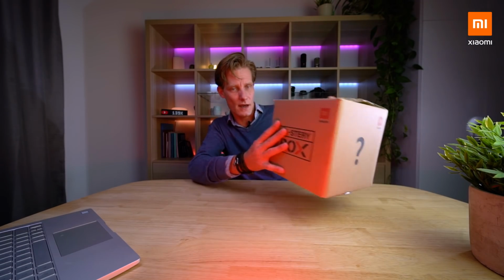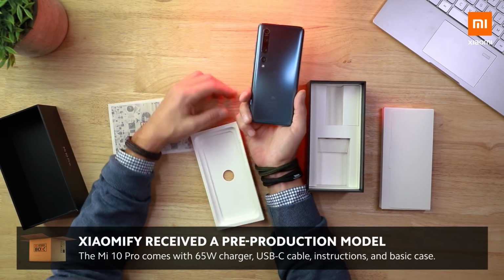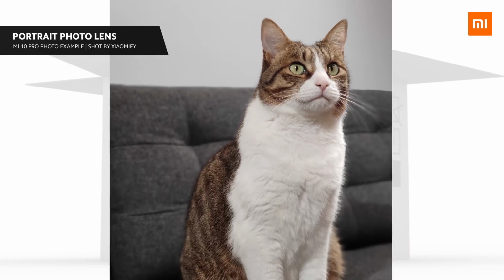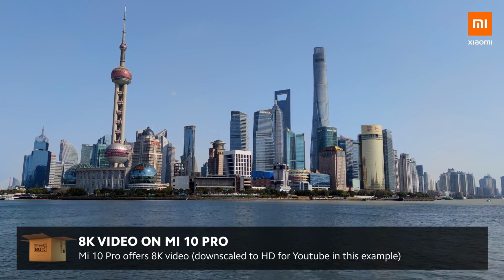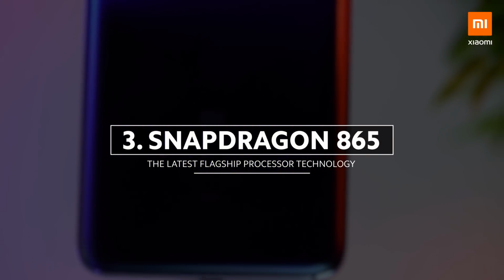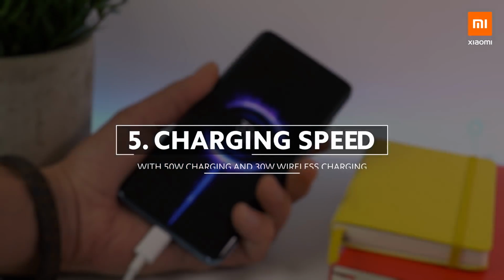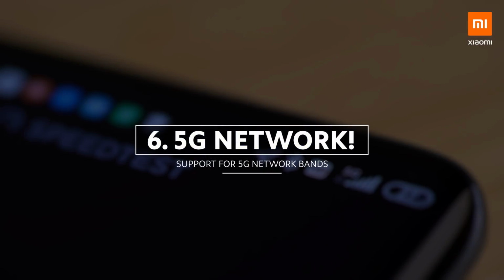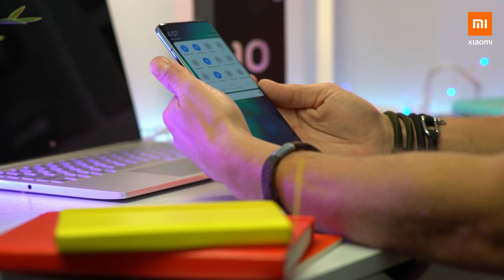Mi 10 Pro Unboxing-MiSteryBOX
Here you go, the latest MiSteryBOX unboxing review from @Xiaomify.

This time, we asked him to tell us everything you need to know about our new Mi10Pro. Check out this video to see what he had to say about our new flagship smartphone.

@Xiaomify（Wick) is a super Mi fan that ever creates a lot of videos for Xiaomi, here is his channel

Mi-Stery BOX is an IP and video program from Xiaomi. We invite Mi fan or YouTuber, to experience and interpret Xiaomi's products through such boxes.

Who knows, maybe you'll be the next one unboxing our MiSteryBOX!